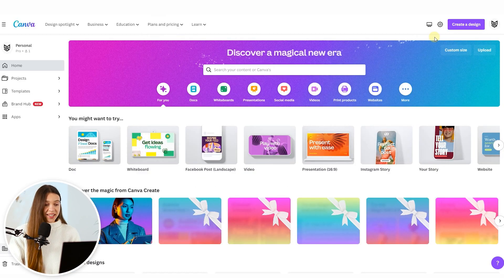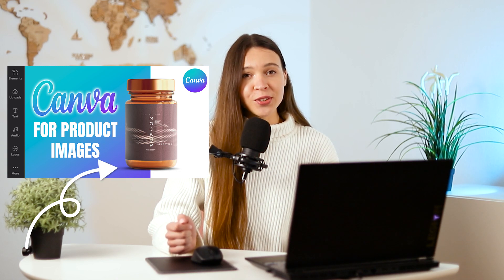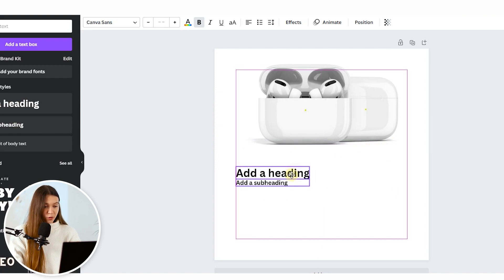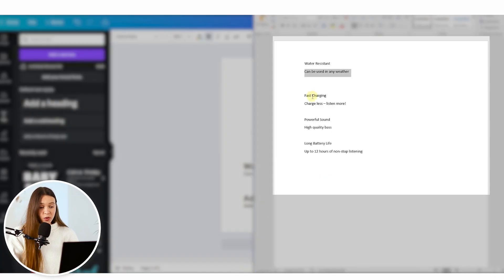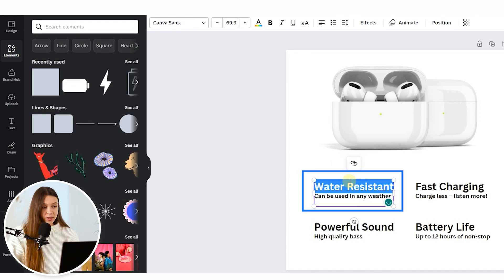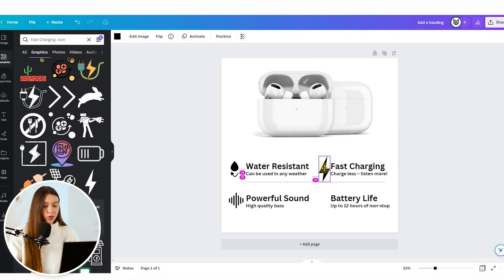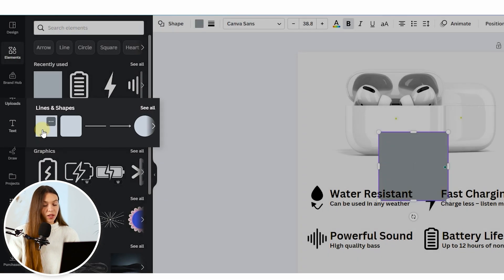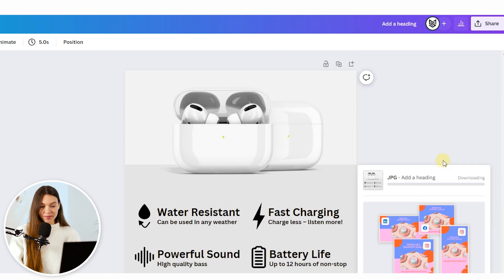Amazon Listing Infographic Design + CANVA INFOGRAPHIC TEMPLATE | MySpace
Looking for Simple Amazon Listing Infographic Design? Get ready to get your Canva infographics Template! Welcome on the new video how to create infographics in Canva from MySpace creative team! In this Canva tutorial we are going to create a canva infographics image, that can be used for different products and can be published on Amazon, social media or personal website.

You may know that canva free and canva pro provides great tools for creating a catchy and informative picture for the products! By using text and icons, you can highlight the strong sides of the product and provide potential buyers with valuable information about the product.

Design with Canva is easy and comfortable even if you are only started to use this application, and looking for canva tutorial for beginners :) In this video we shared canva tips and tricks that will be helpful in your journey from the beginning and to the top level!

So if you are interested in creating infographics using canva, if you are looking for how to create instagram infographics, how to design infographics in canva or social media design tutorial - you are in the right place and this infographic canva tutorial will be very useful for your business goals!

This video will be also hekoful if you are looking for how to use canva for beginners, how to make infographics easy, creating infographics in canva,  infographic template free, social media design and canva product photo.

No more words! Lets explore how to make infographics in canva for your future business goals right now!